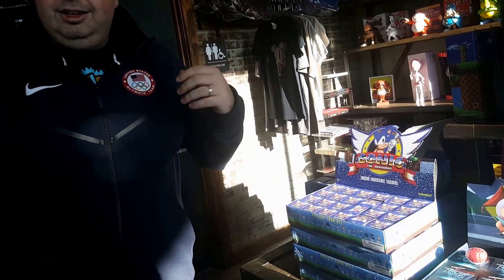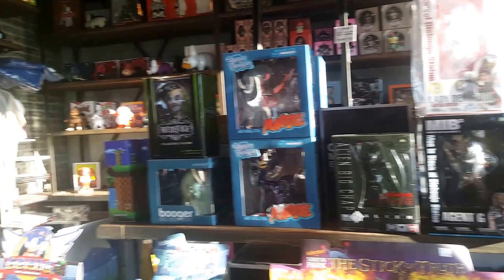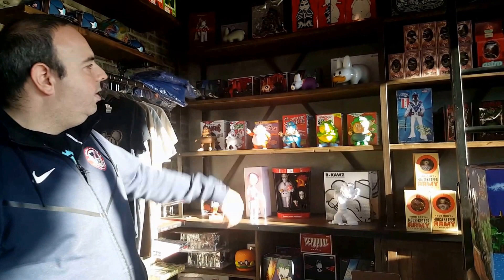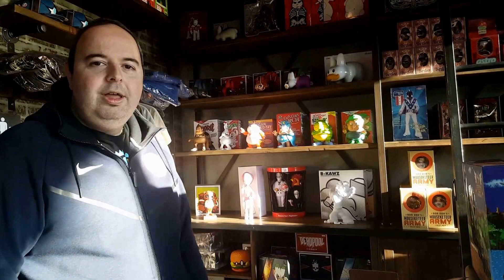3D Retro: Interview with Store Owner Ben Goretsky